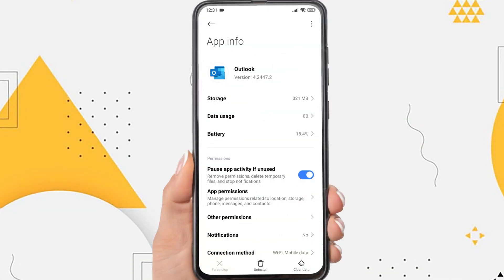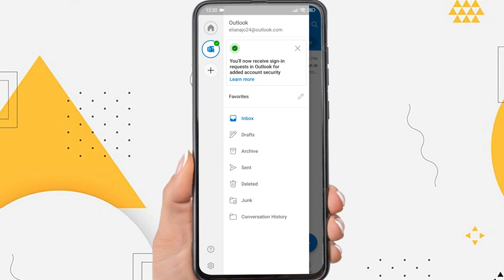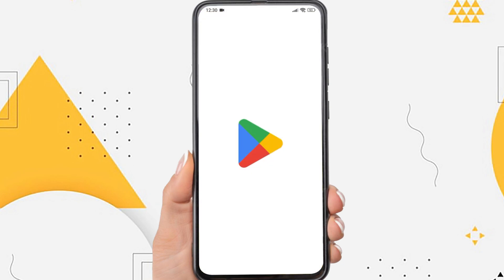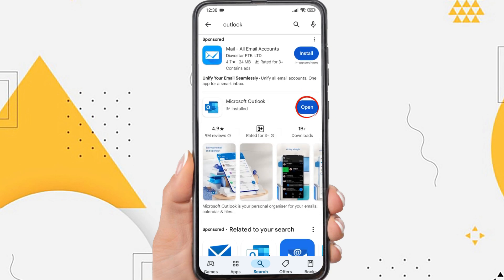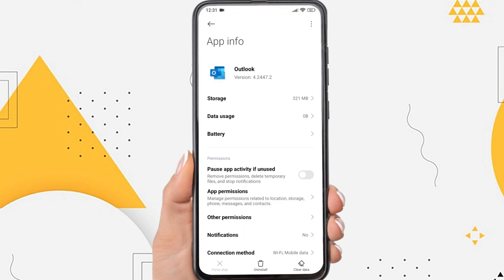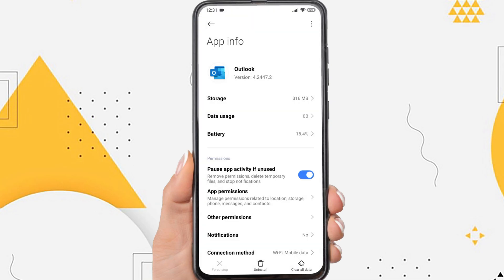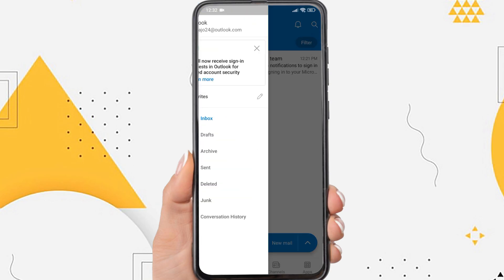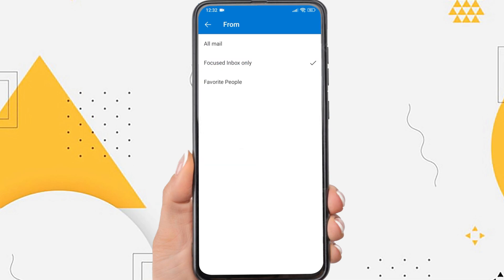How To Fix Outlook Not Receiving Emails on Android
How to fix outlook not receiving emails on android - There are several reasons why the outlook app on android can not receive emails. For example, due to a system error. It could also be because the Outlook app is too outdated and needs to be updated. Then how to overcome it?

Here I will share several ways you can solve it:

The firt method

Check for updates on the Outlook app on your phone. Go to the playstore. Type in the search field with outlook keywords. If an update is available, just tap on the update. After the app update is complete. Turn off and restart your phone.

The second Method
Tap and hold the outlook icon. Tap the circle icon with the letter i. You'll be taken to the outlook Info / app settings. Tap Clear data, and then tap Clear cache. On some phones, these settings may be different, but in essence, please clear the Outlook app cache.

The third way

Open the Outlook app on your phone. Tap the outlook icon in the upper-left corner. Tap the settings icon. And then scroll down, you will find the notification option. Just tap on it. Be sure to enable notifications here. Tap from and select all mail.

Those are some ways to solve outlook not receiving emails on android. I hope one of these ways can be a solution to your outlook app problem.

This tutorial is related to search:

how to fix outlook not receiving emails
how to fix outlook not receiving emails on phone
how to fix not receiving emails on outlook
fix outlook not receiving emails
outlook not receiving emails on android
outlook not receiving emails.